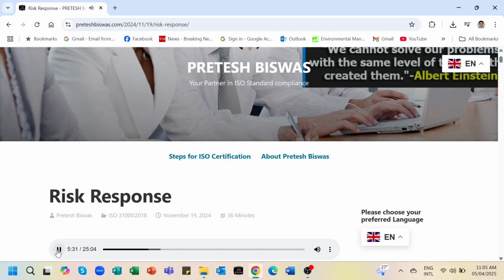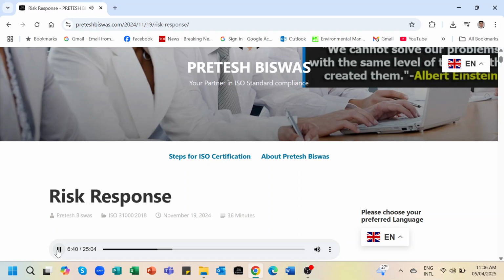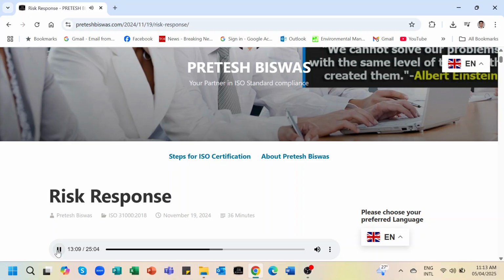Risk Response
Discussion on Risk Response from my blog To read more on Risk Response,